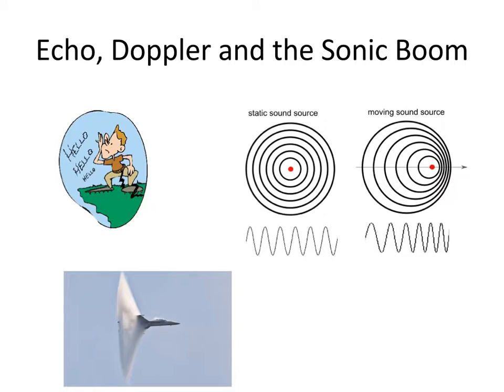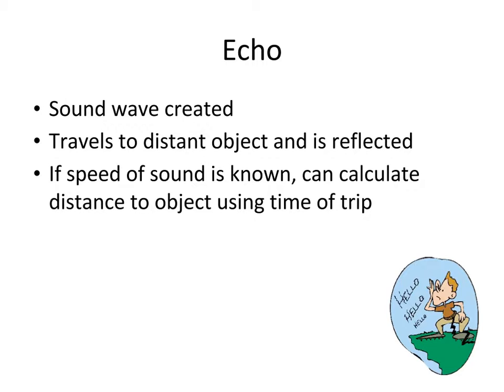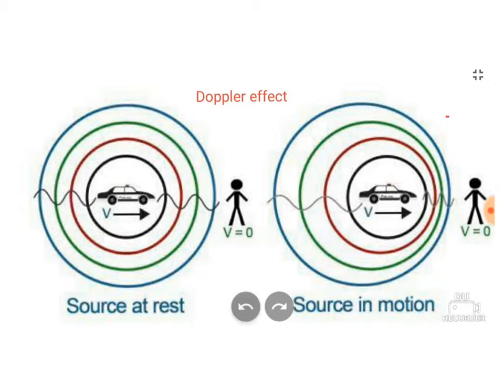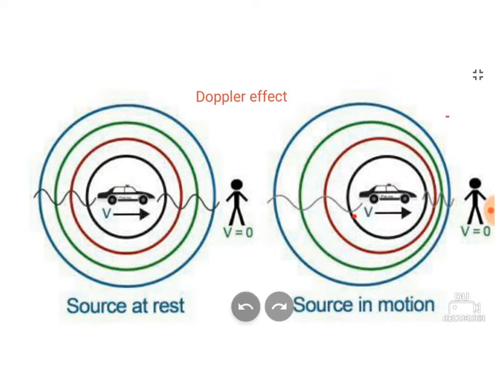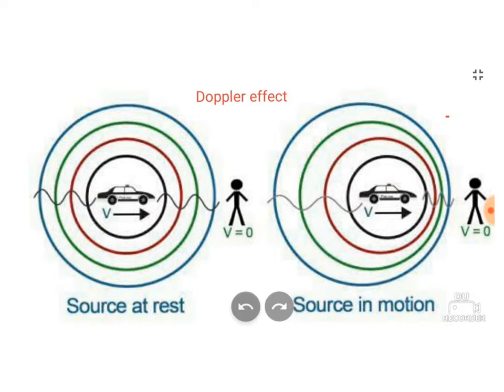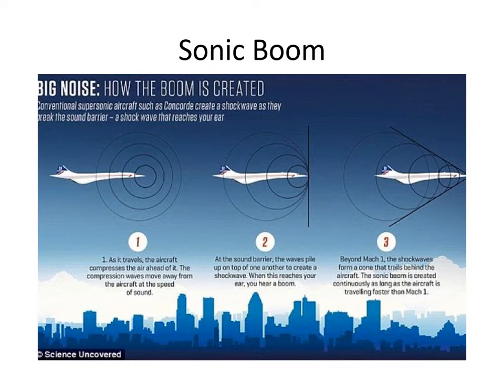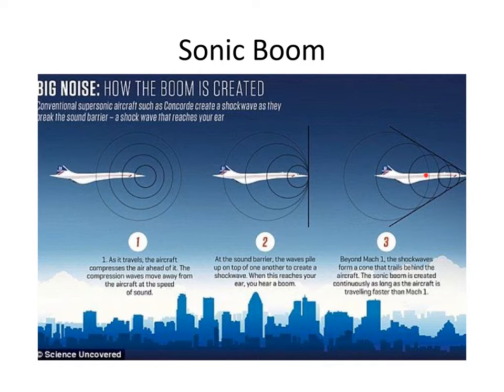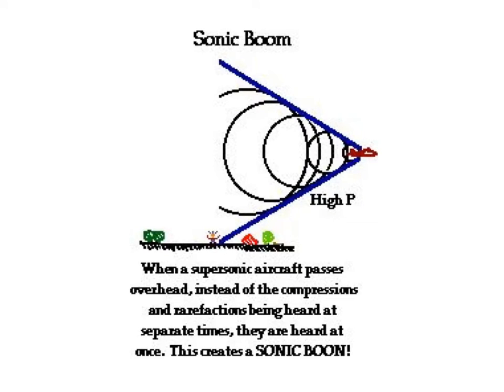echo sonic boom doppler